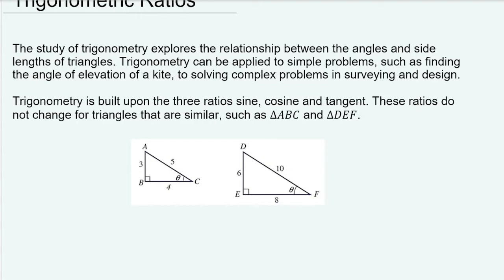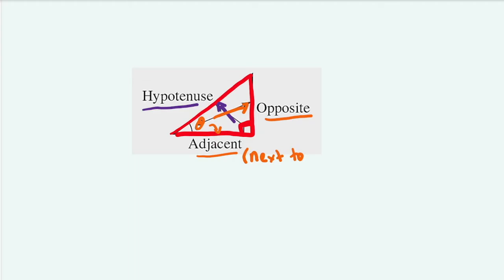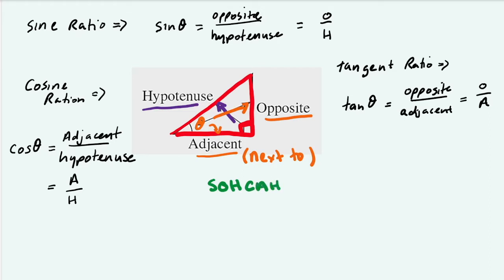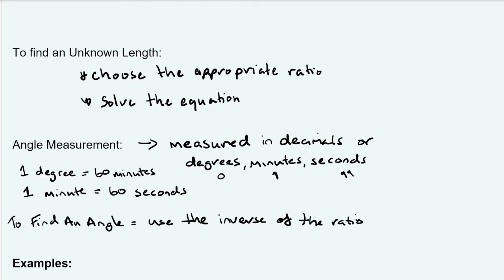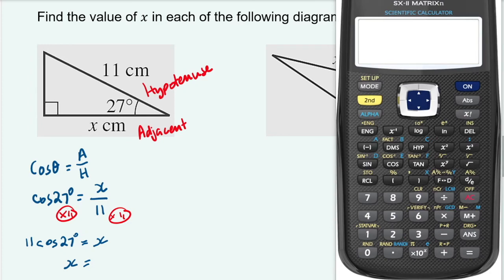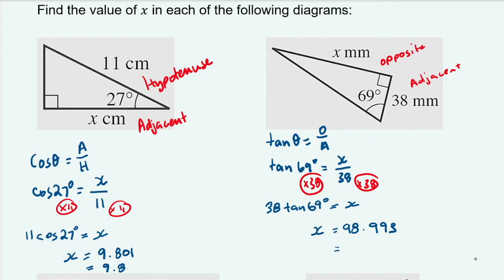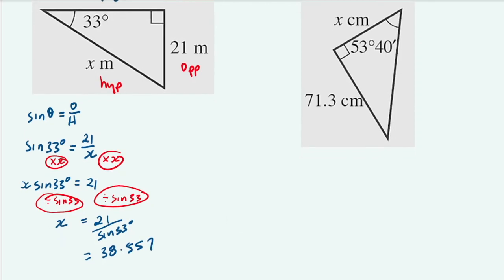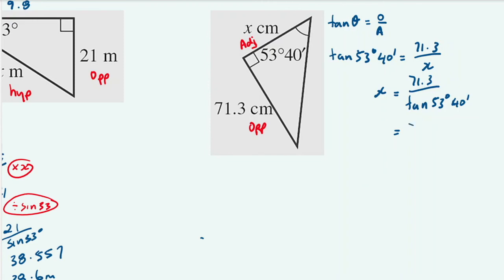#5.301 Trig Ratios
A revision of the basics of trigonometry and the three main ratios